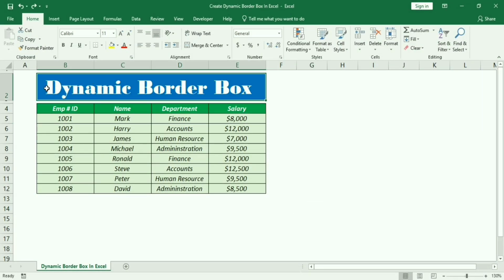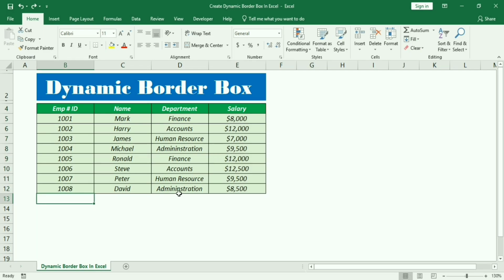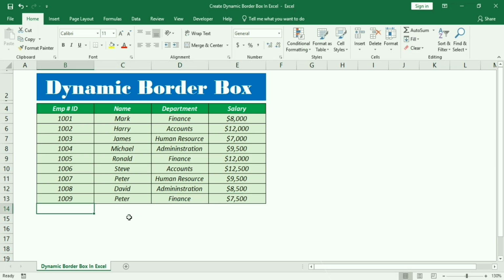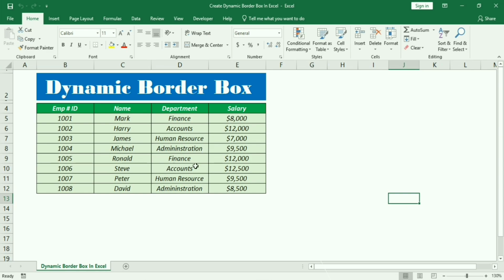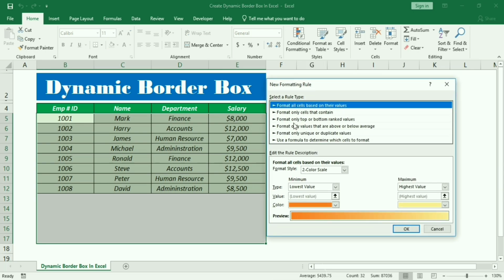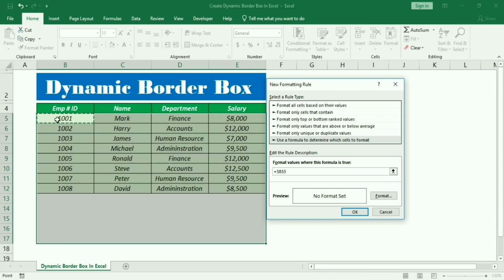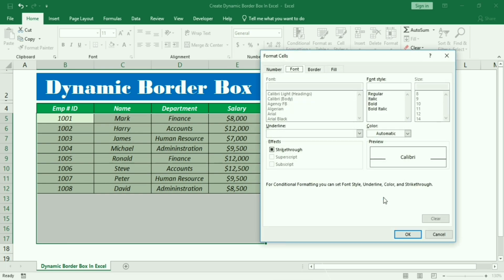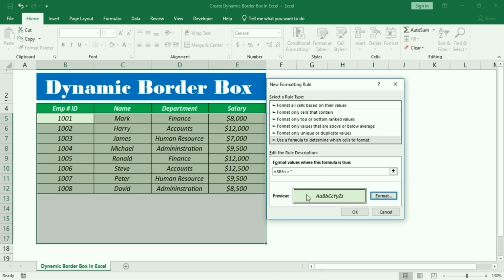Create Dynamic Border Box In Excel | Dynamic Formatting In Excel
In this video We will learn how we can create dynamic border boxes in excel. In which we simply need to define formatting, it will works accordingly and saves our time as well. We have used simple conditional formatting tools and single formula to apply it.

Timestamps:
0:00 Introduction
1:16 Use Conditional Formatting
1:40 Apply Conditional Formatting Rule
2:00 Use Formatting Technique
2:45 Test Conditional Formatting In Excel
3:00 Ending